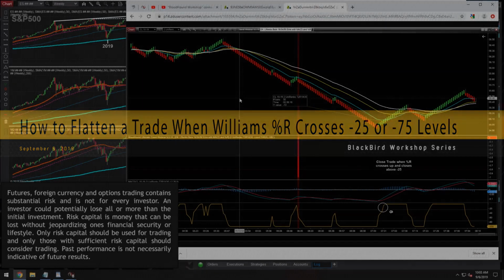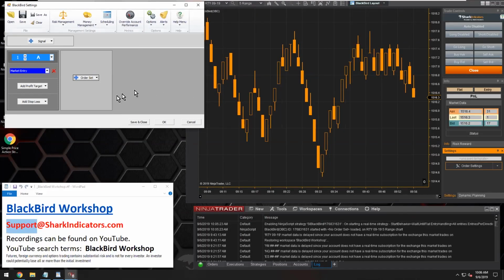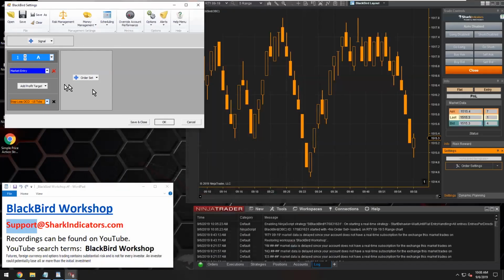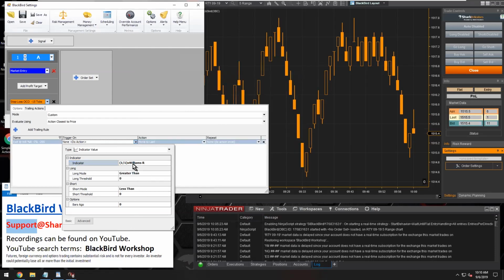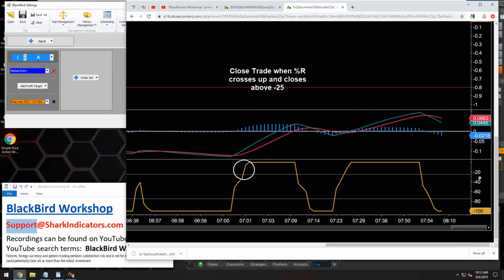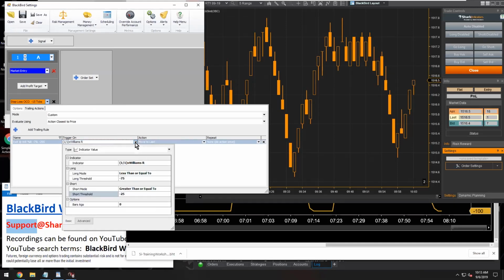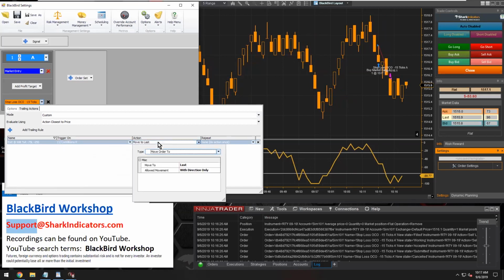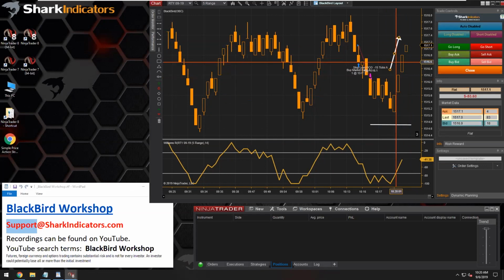BlackBird - Flatten a Trade When Williams %R Crosses -25 or -75 Levels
This example shows how to close out a trade when an oscillator type indicator crosses a level.  In this case the Williams %R indicator is used.